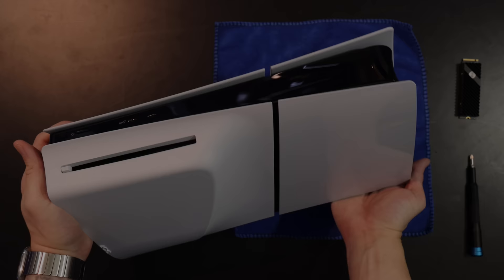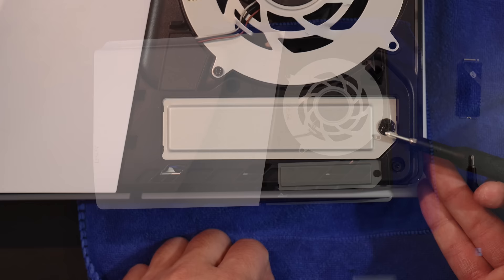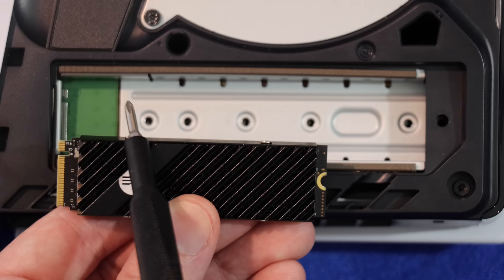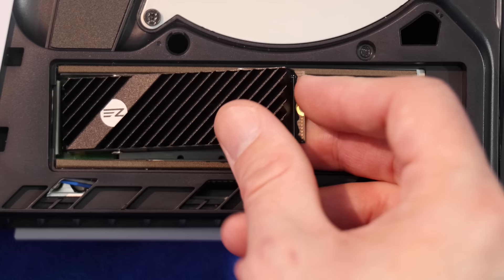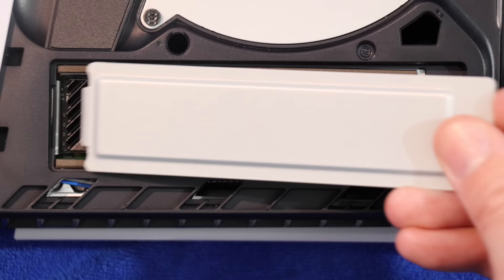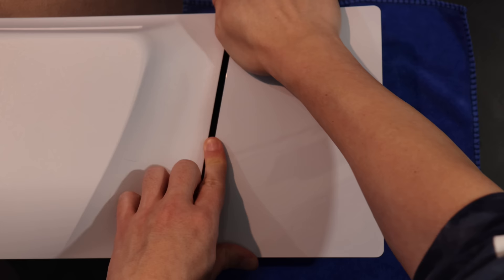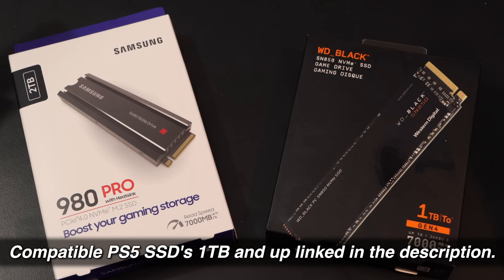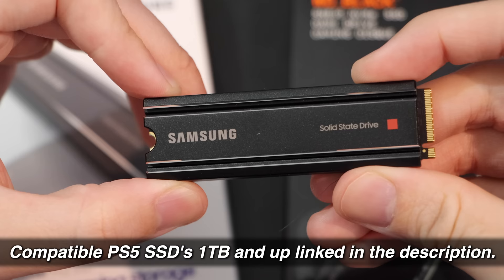PS5 Slim: How To Install An M.2 SSD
This is a quick tutorial on how to upgrade your PlayStation 5 Slim (CFI-2015) with more internal storage. Check the links for compatible drives mang.

SSD’s With Heatsinks (Plug & Play Ready):

Officially Licensed SSD 2TB (More Options)
Samsung 990 Pro 2TB
Samsung 980 Pro 2TB (Appeared in Video)
Corsair MP600 Pro 2TB (More Options)
Crucial P5 2TB
Sabrent 1TB (Special top shield heatsink)
XPG GAMMIX S70
WD SN850 (Heatsink fits)
FireCuda 530
Patriot Viper VP4300

SSD’s No Heatsink:

Samnsung 980 Pro 2TB (More Options)
Sabrent Rocket 4 Plus
WD SN850
FureCude 530 (No heatsink)
Crucial P5 Plus

Compatible Heatsinks:

Generic SSD Cooler
EZDIY-FAB (Used in Video)
MHQJRH Heatsink
Sabrent Heatsink Cover (This replaces the metal shield your PS5 normally comes with and acts as a heatsink)

► My YouTube Equipment, Gaming Accessories, and Recommendations:

aabbeeccss
Aaron Espinoza
Abdullah Dahlawi
Ali Almutawa
Andrew Pack
Angelo Sparacio
Anthony Gallagher
Austin Post
Beau Tepley
Ben Lindey
Birdman Archive
Brian
Brian Lopez
Buck Clegg
Carlito J. Hoogdorp
CJ Sailey
Claudio S. Huerta
Cody Messick
Colton Tompkins
cr4zedchris
Crispin
curryking3
David Lin
Devyn Barrios
Donald Malone Jr.
EliteSlayerPaul
Emmett
Eric Ruelle
Evening On A Deserted Sea
Gabriel Guevara
Gustav Christiansen
Hatrikz
Indy L
Isaiah Hooks
jacob
Jacob Winscott
Jafet Dolande
Jamie Johnson
Jarryd Howard
Jason Attwood
Jason Moore
Jazzy Boswell
JC
Jeffrey
Jip van der Kramer
Joe Muise
Josh Barker
Karawettu
Kevin Odom
Klaus
Kyle Kelm
lauzoff
Lee McDonald
Liz Mangano
Mashud Mohammed
Max Well Fed
Moises
Nicolas Lafarge
norfairaffair
Penny Parker
Philip Ricketts
Quentin Price
Roy Cantu
Ryan Bremigan
Sam Brown
sean nilsen
Shaun Stamper
Skip Jordan
Skull King
spencer sorensen
Sven Mueller
Thomas
Tristen Lane
Tucker
Tyler Haydt
Tyler Unger
Vinny Sivaraman
Will Clements
Zane Dunn
znk3r